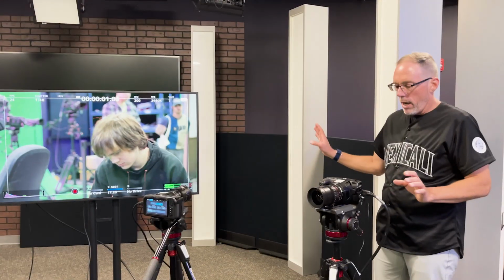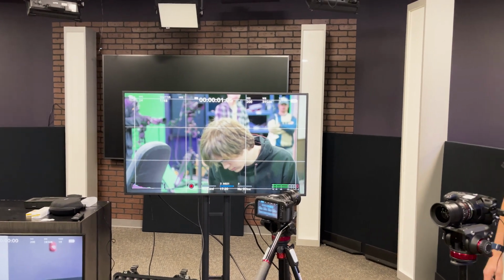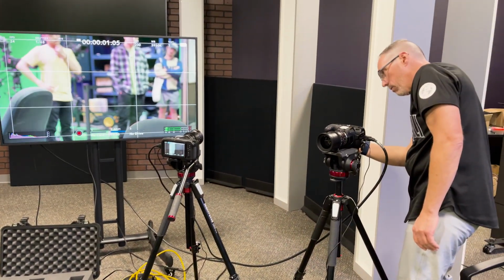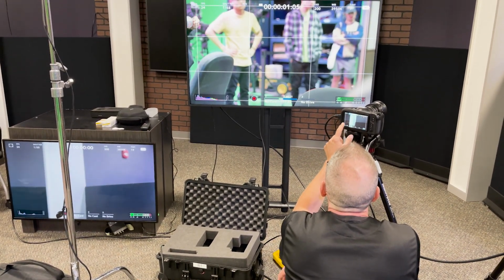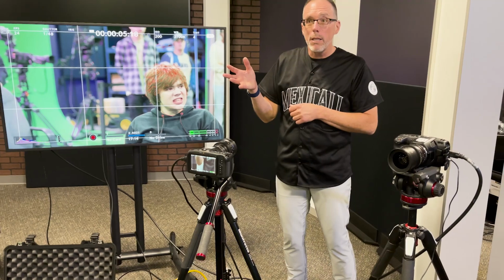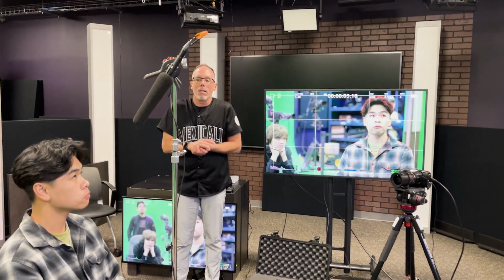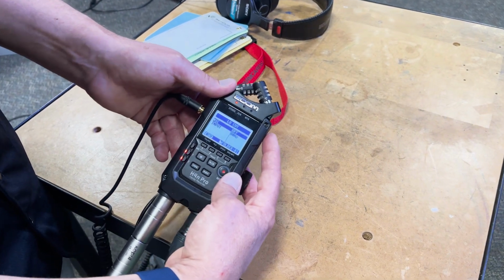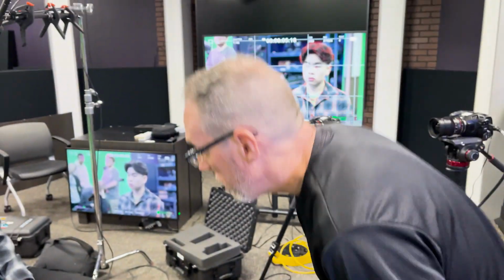Interview Set-up (Cameras & Audio)